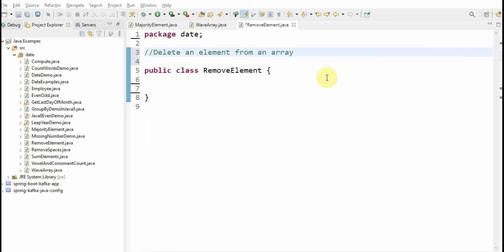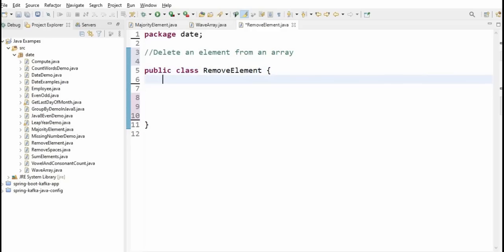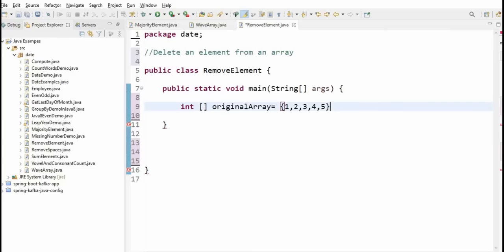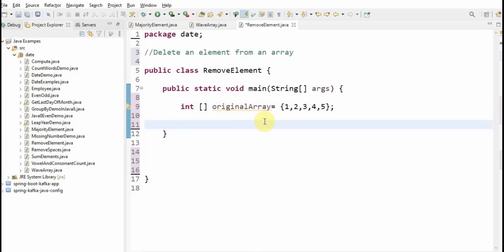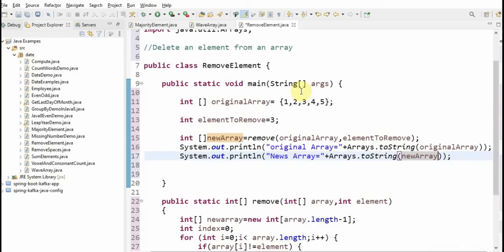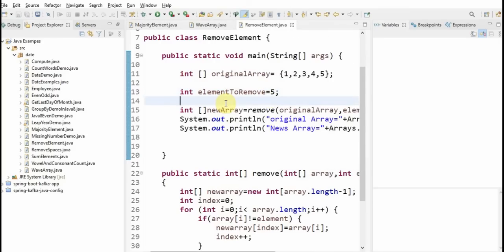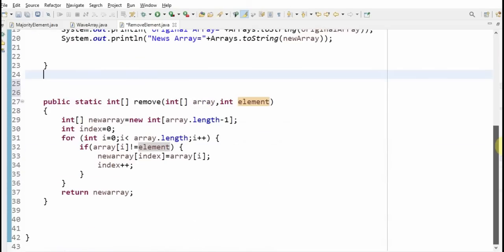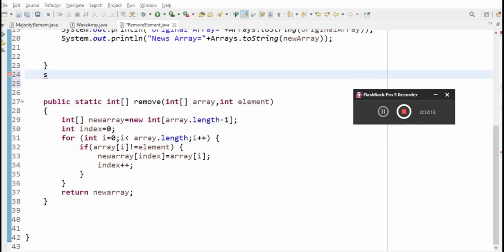How to delete an element from an array in java?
deleting an element from an array in java,
program to delete an element in an array,
remove a specific element from an array in java,
can we remove element from array in java,
how remove element from array in java,
java delete an element from an array,
javascript delete an element from an array,
delete element from array java by index,
how to remove a element from array in java,
delete an element from array java,
can we delete an element from an array in java,
remove duplicate element from an array in java